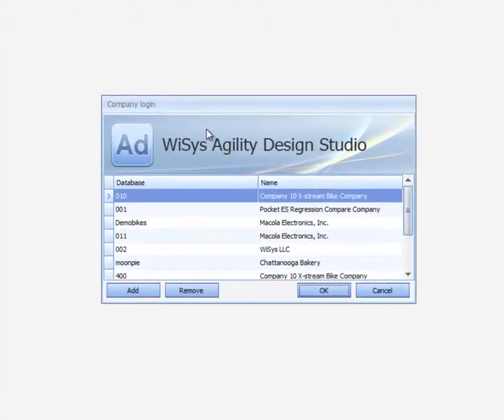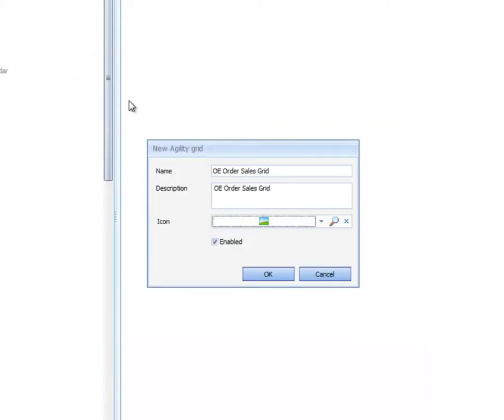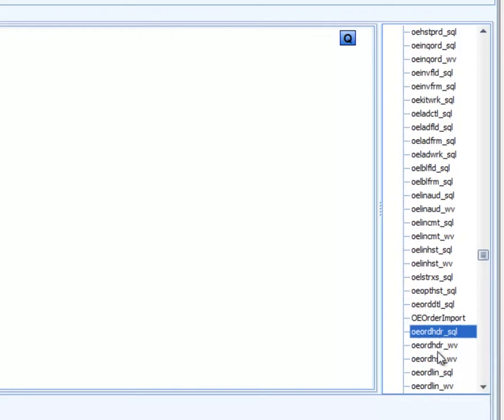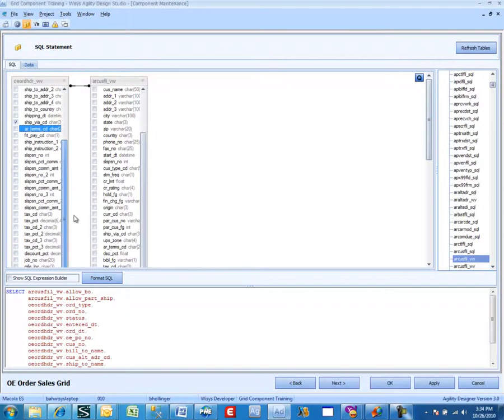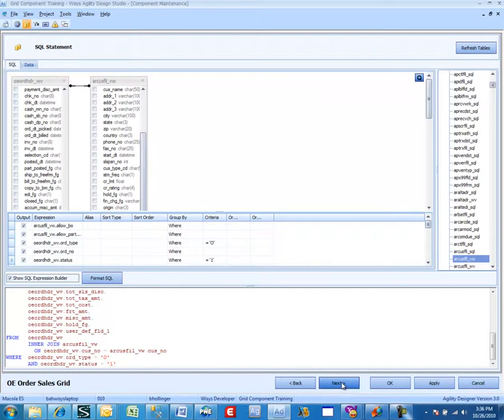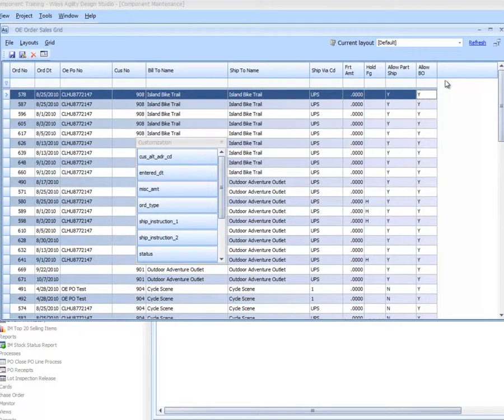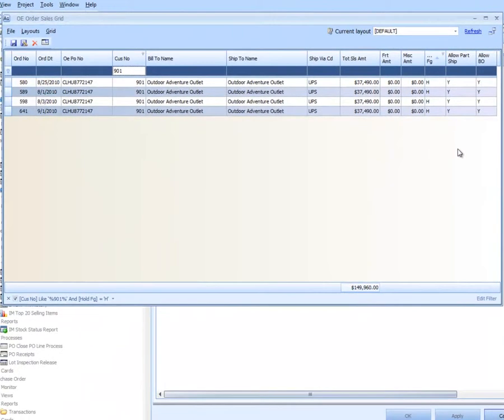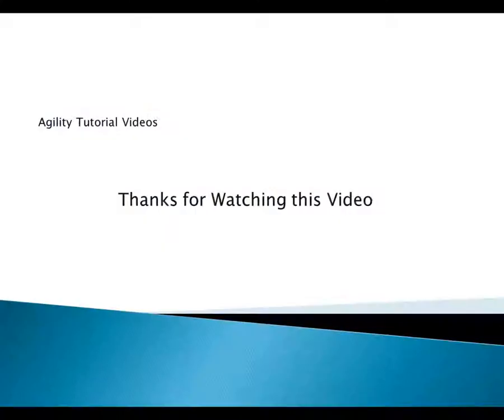WiSys Agility Design Studio - Agility Grid Component - Lesson 1 Simple Grid